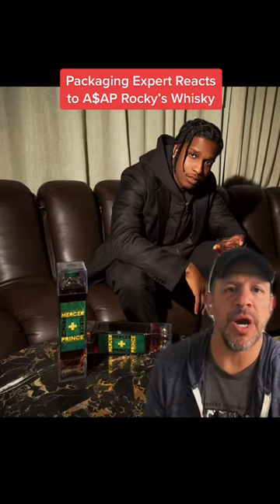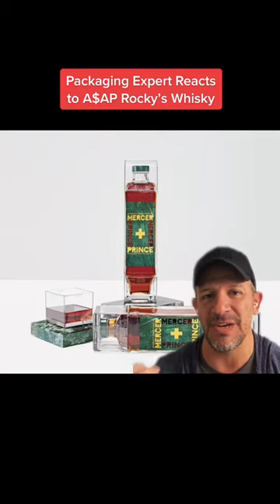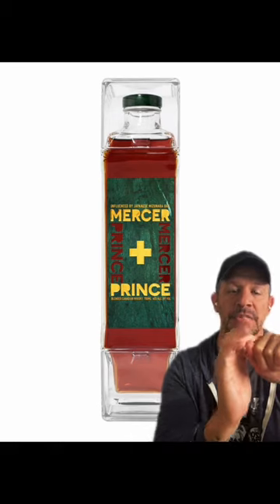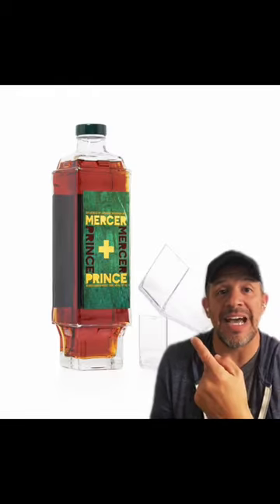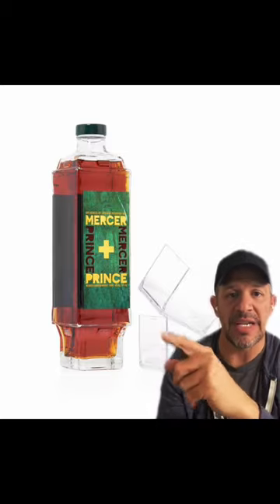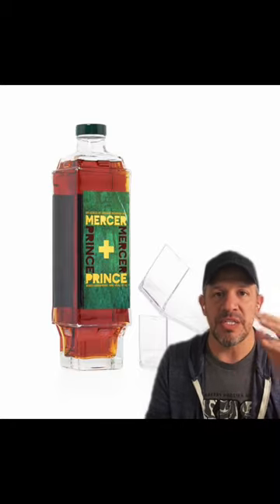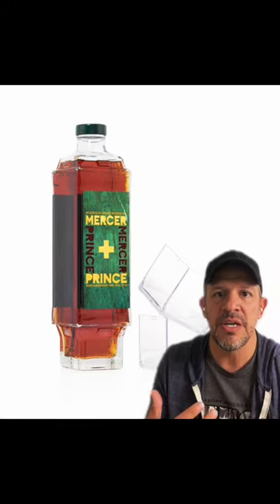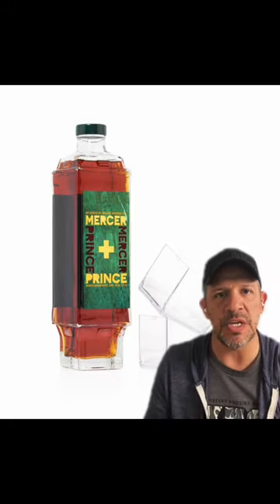ASAP ROCKY WHISKEY PACKAGING REVIEW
When you design packaging you have to think about the consumer, and this packaging appears to have forgotten the user completely. Square glasses, how silly Is that? The non snapping plastic base makes this a no go, and the plastic cups is even worse.